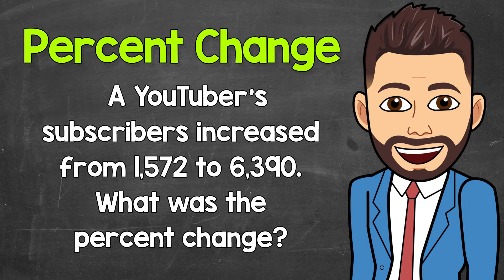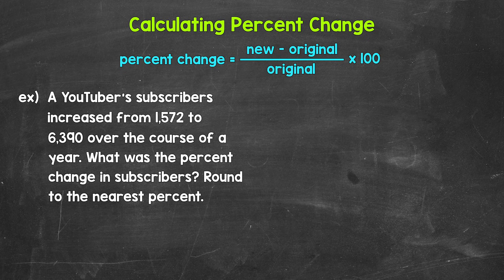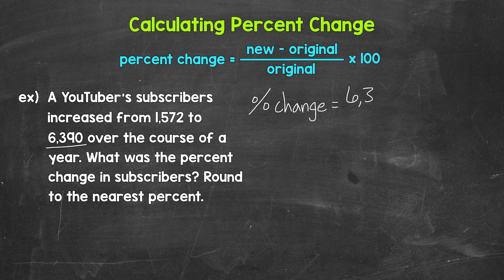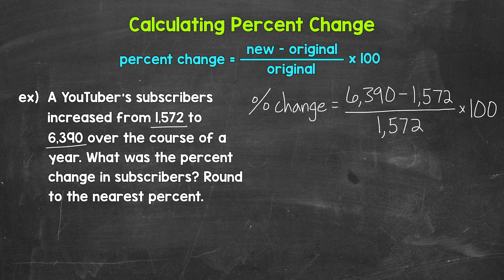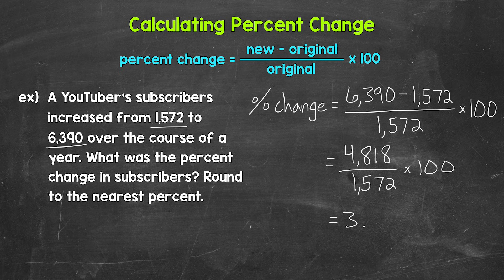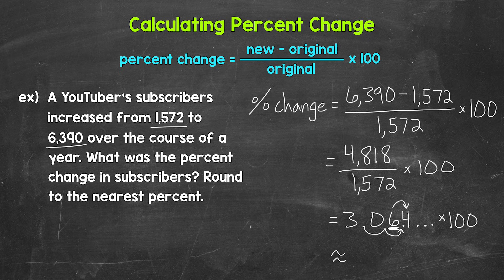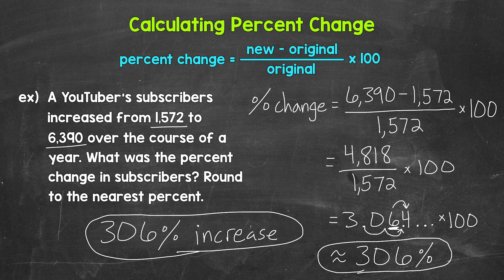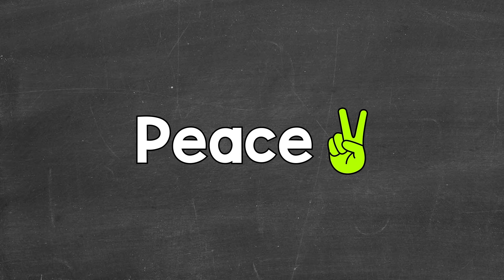How to Calculate Percent Change | Example 3 | Math with Mr. J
Welcome to How to Calculate Percent Change with Mr. J! Need help with percent change? You're in the right place!

Whether you're just starting out, or need a quick refresher, this is the video for you if you're looking for help with percent change. Mr. J will go through an example of calculating percent change and explain the process step-by-step. This is example 3 of 4, so check below for the other examples.

✅ Here are more videos similar to this one where we need to calculate the percent change from a given situation.

Hopefully this video is what you're looking for when it comes to calculating percent increase.